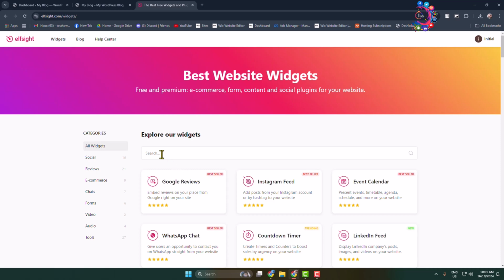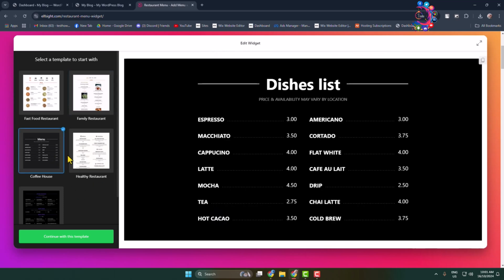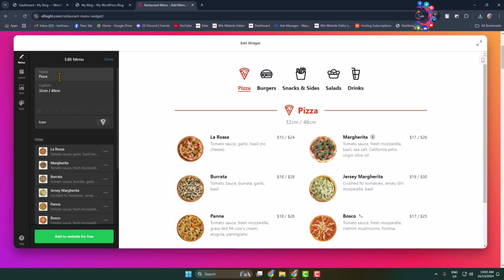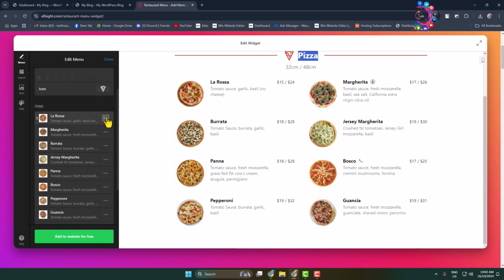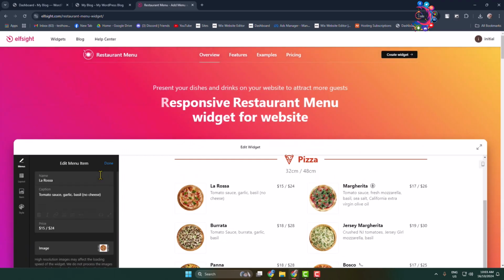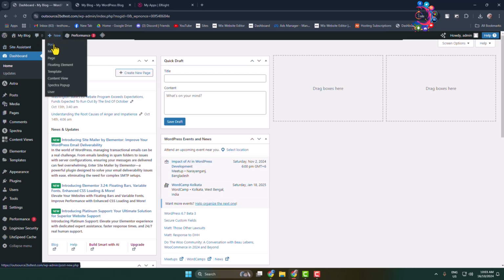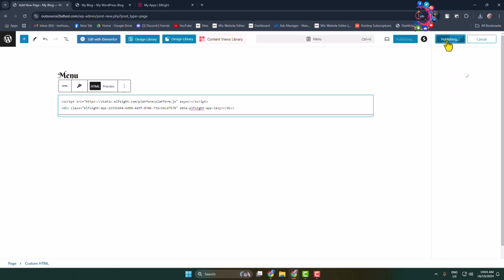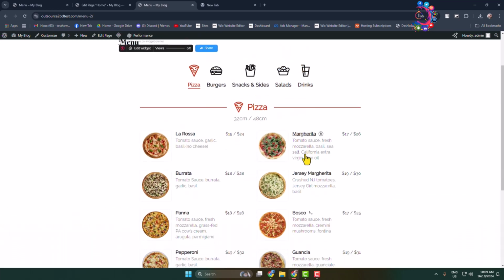How to add restaurant menu to wordpress website (2026)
Do you want to create an online restaurant menu in WordPress? Find out the best restaurant menu widgets and templates to create a menu with online ordering without plugin.